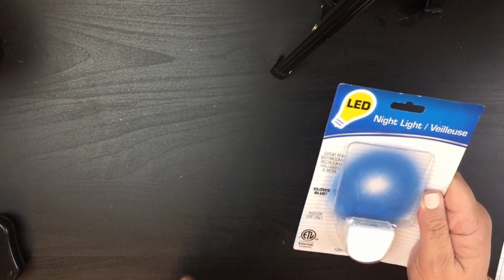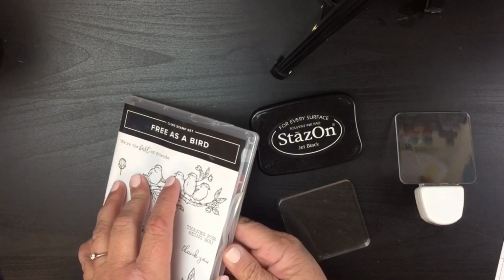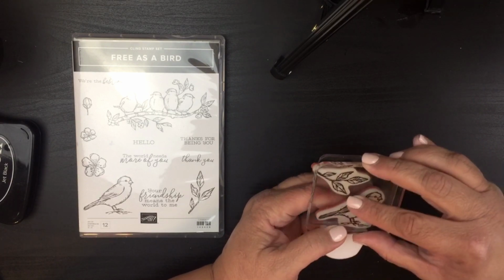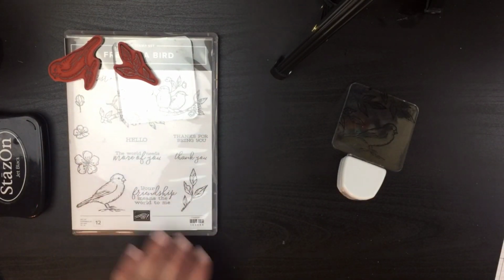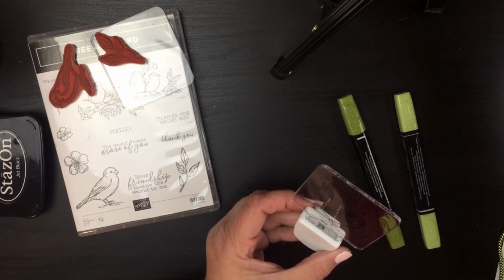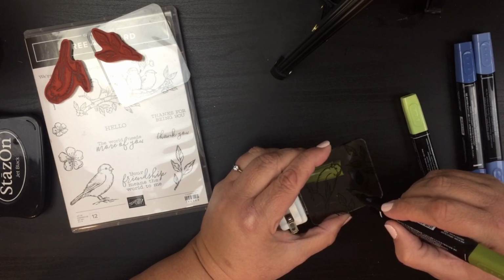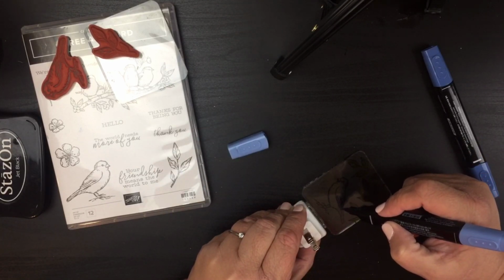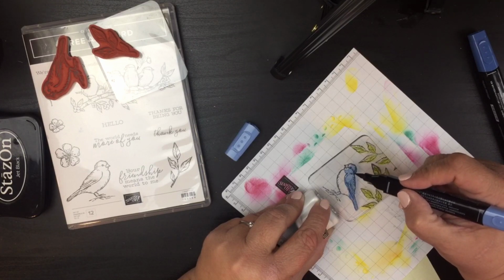🔴Cutest Dollar Tree DIY Gift